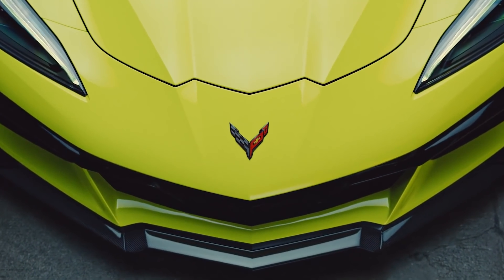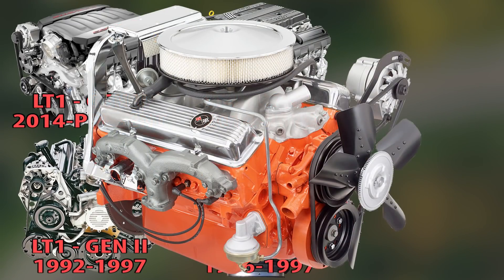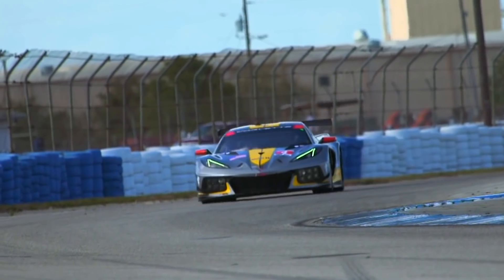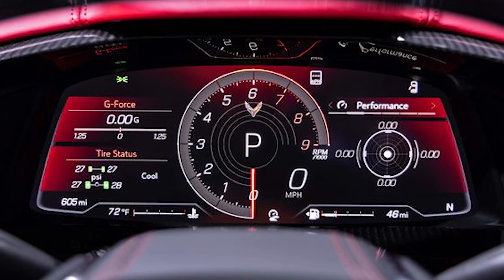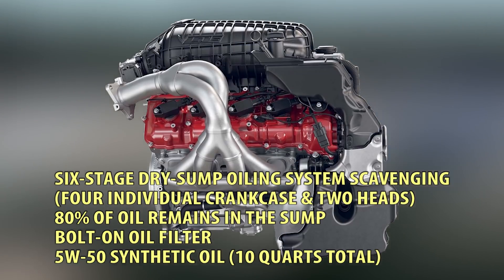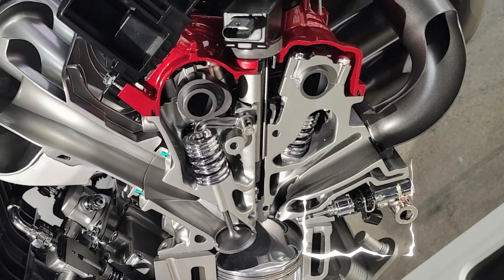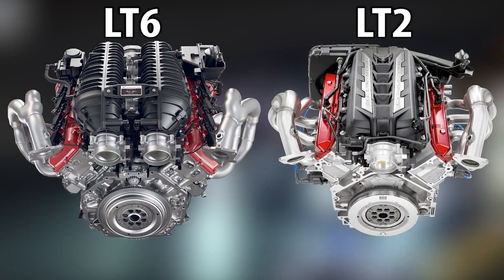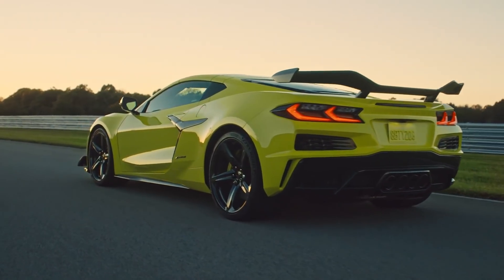What everyone missed about the 2023 Corvette ZO6 LT6 reveal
The LT6 is the newest engine in GM's lineup. Even though it's called an LT6, it shares nothing with it's "LT" family. There's a lot to learn and feel free to pause the video to view any details that I left on frame because I don't want to bore to death with technical numbers and calculations. What a refreshing site to see at a time when everything is going electric or turbos. At this point in time, this is one is going in my all time best list.